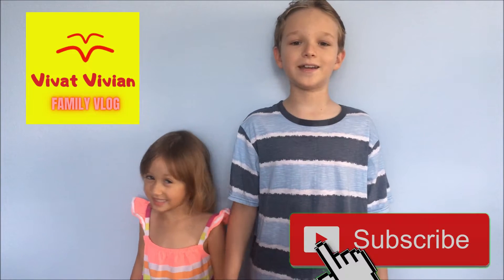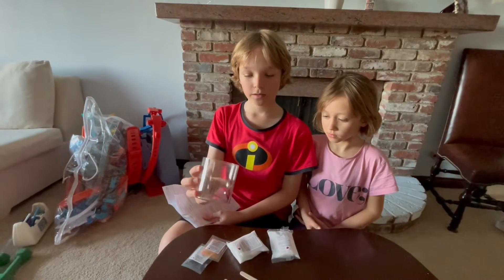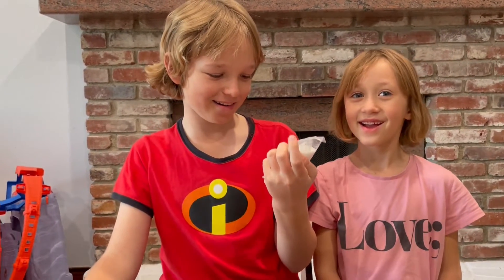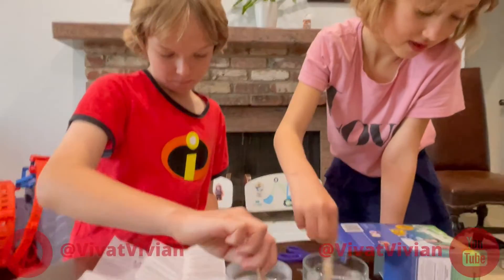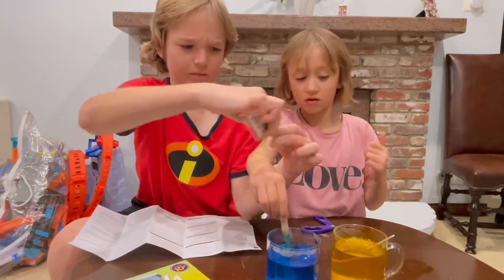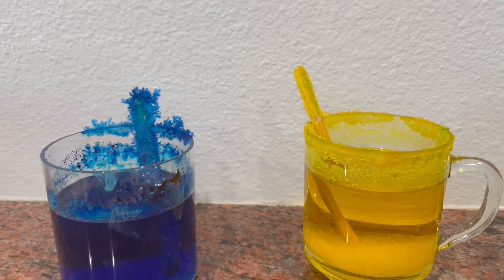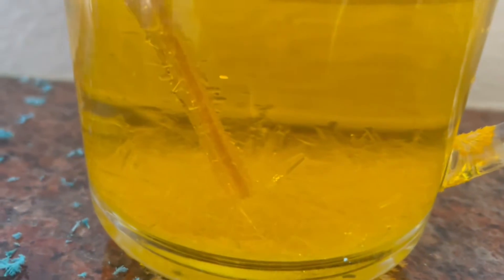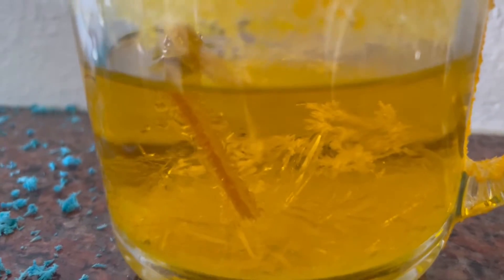Crystal Growing Kit for Kids - Grow Crystals - Fun Science Kits for Kids | DIY STEM Projects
FOLLOW Vivat Vivian for FUN Family Blog, must-visit places, and more unforgettable offers:

and more!

The bird character and the logo of the Vivat Vivian channel are protected intellectual property objects, the rights to which belong to its author.

Copying audio and video materials from the Vivat Vivian YouTube channel, as well as translation of the material from this channel into other languages, is prohibited.